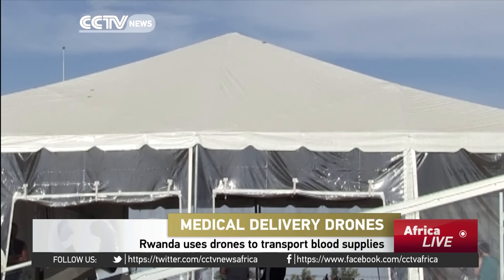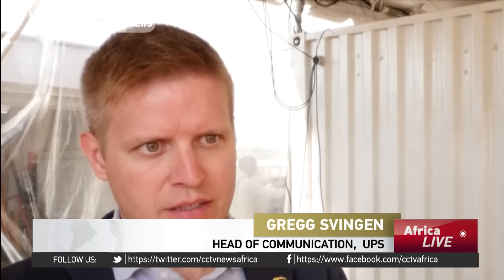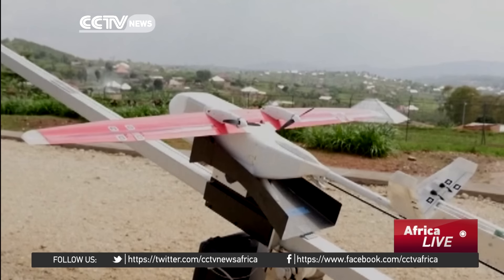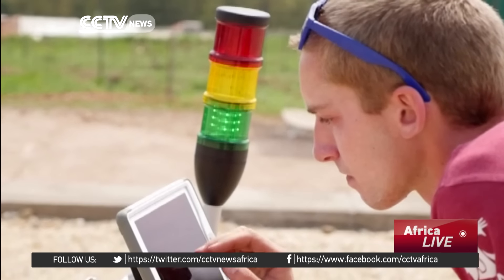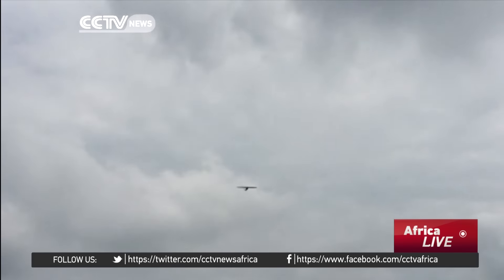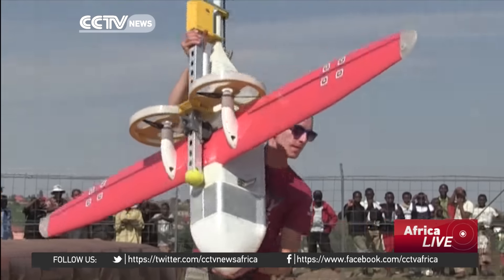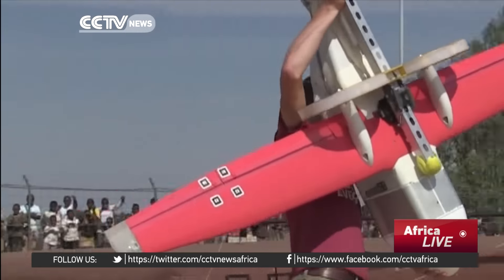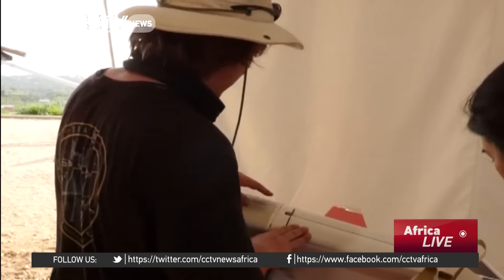Rwanda uses drones to transport blood supplies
Rwanda has launched the world's first national drone delivery system, which will be used to deliver blood to patients in remote areas of the country. The use of this technology will help to cut waiting times for supplies delivered by road from hours to just minutes. Thuli Tshabalala has more.